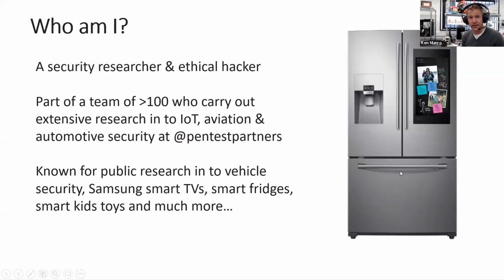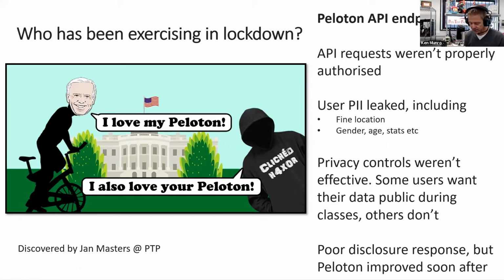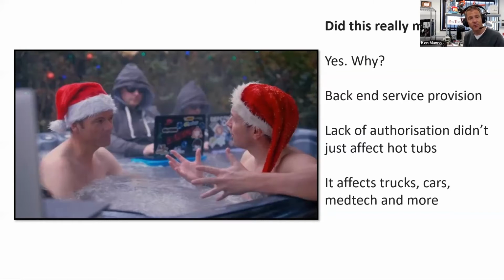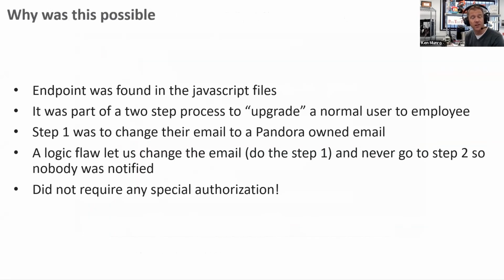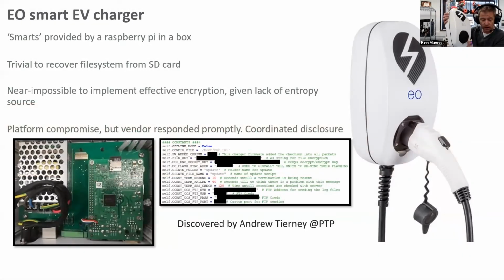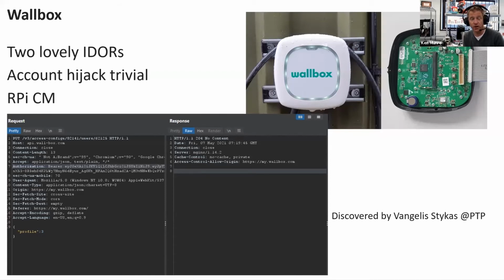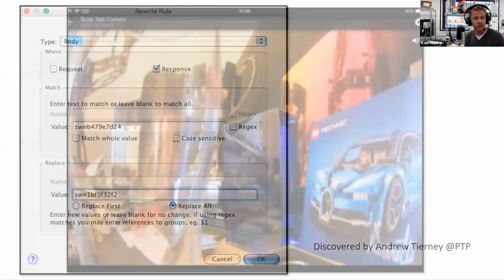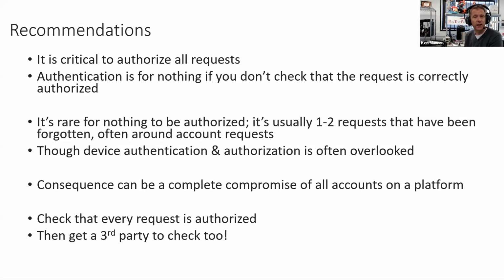IoTSF Conference 2021 - Ken Munro